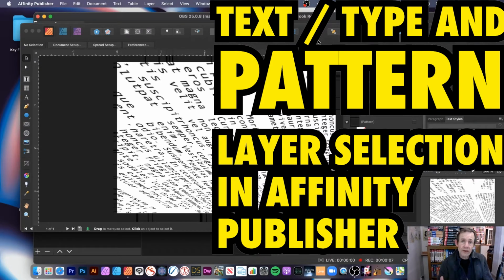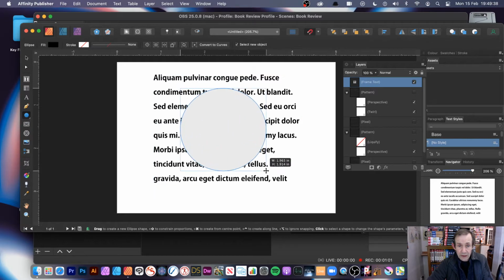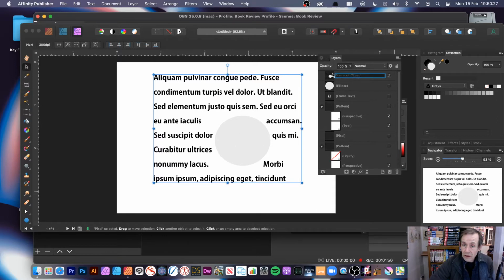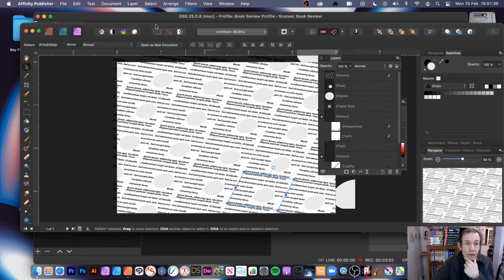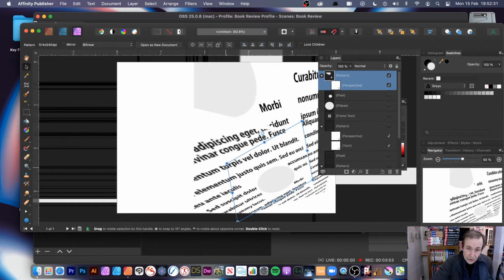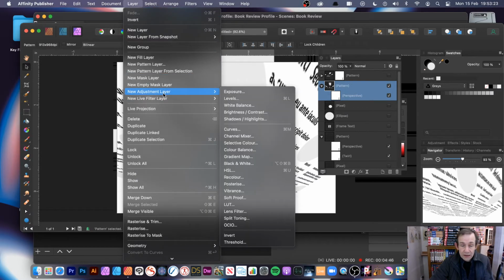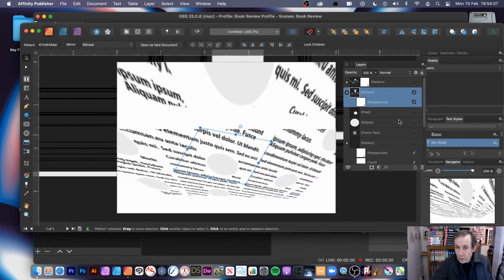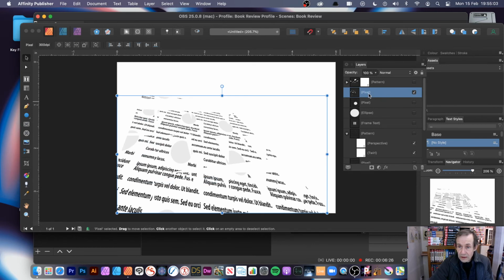How To Use PATTERNS In Affinity Publisher & Photo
Affinity Publisher and pattern layer selections and text tutorial how to (you need also to have Affinity Photo on your system to use the photo persona feature). You can create all kinds of amazing text pattern designs using the photo personal and pattern layers / selections in Affinity Publisher.